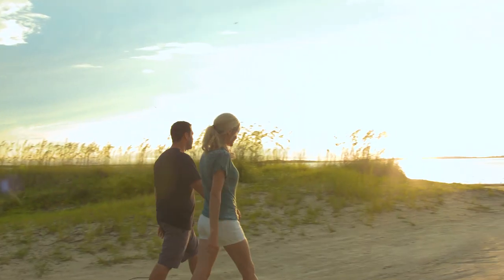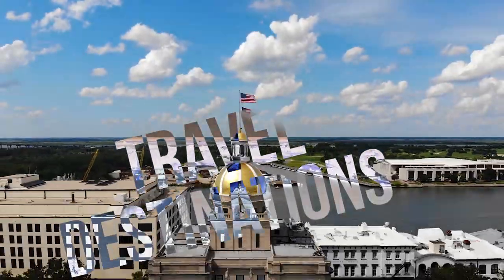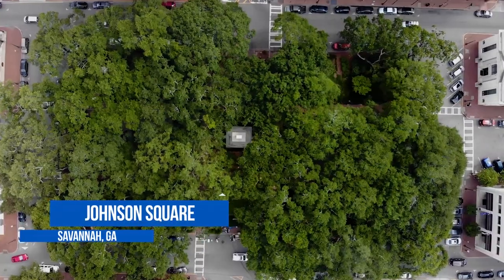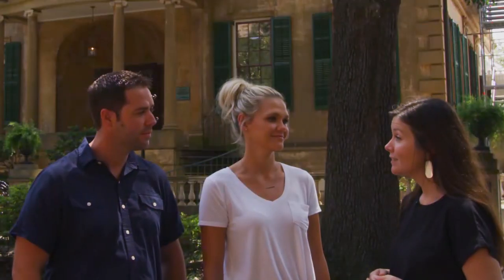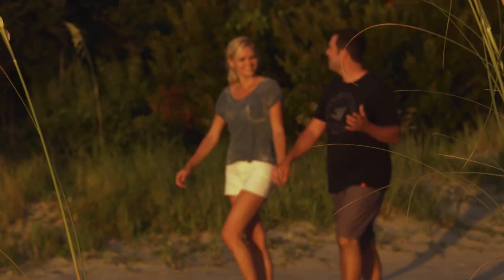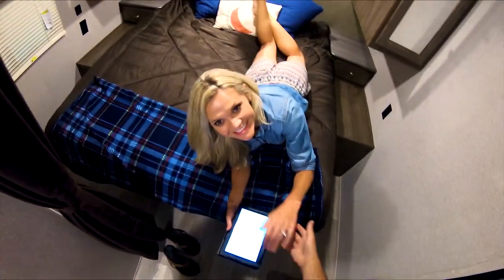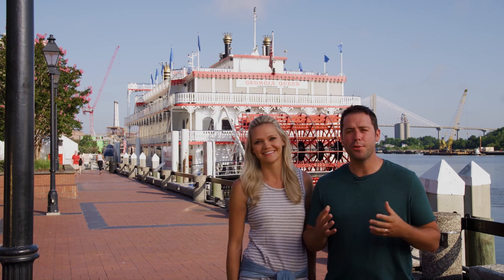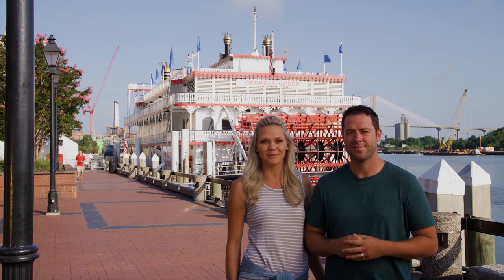Savannah - Episode 3: Happy Camper Bucket List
In episode three of Happy Camper Bucket List, Dan and Lindsay travel to Savannah, Georgia, to take in historic buildings, art installations, delicious cuisine, and the surrounding natural beauty. They visit the Wormsloe Historic Site, Johnson Square, Owens Thomas House, River Street, and the Savannah Riverboat Cruises. Dan and Lindsay also discuss River’s End Campground just outside of the city and the Coleman Lantern travel trailer they’re using for this trip.